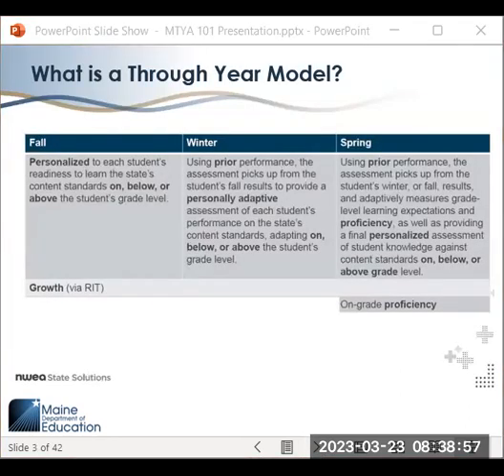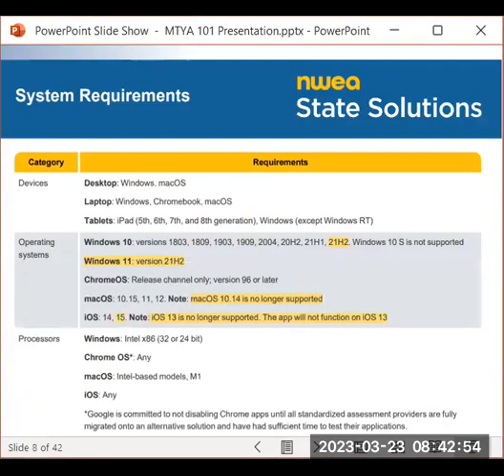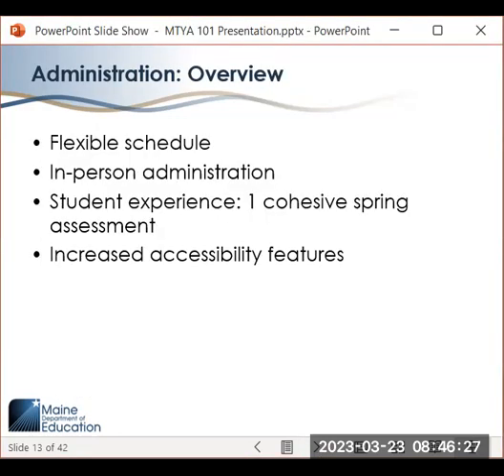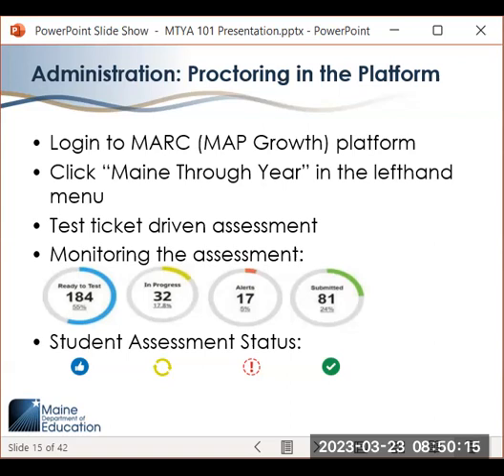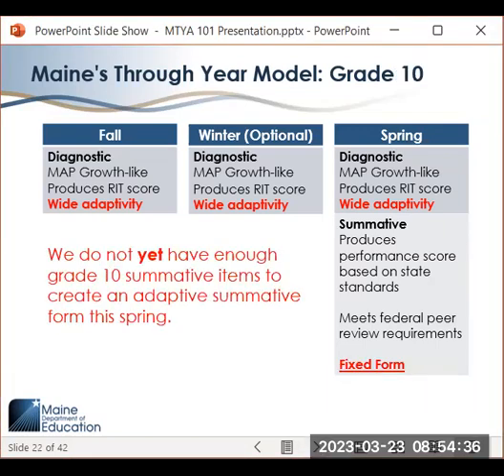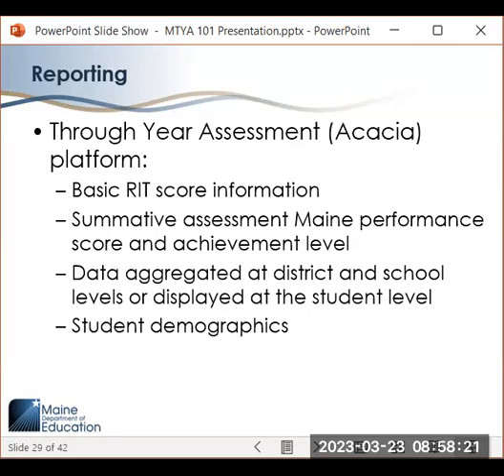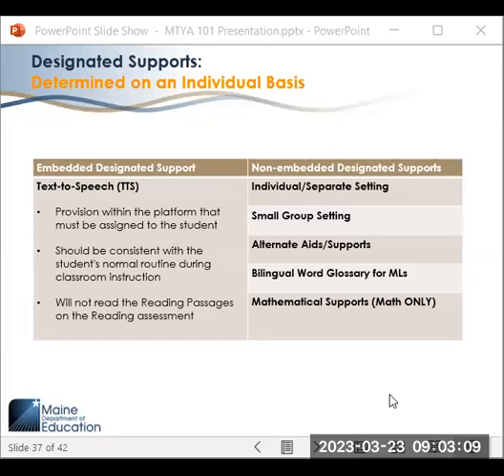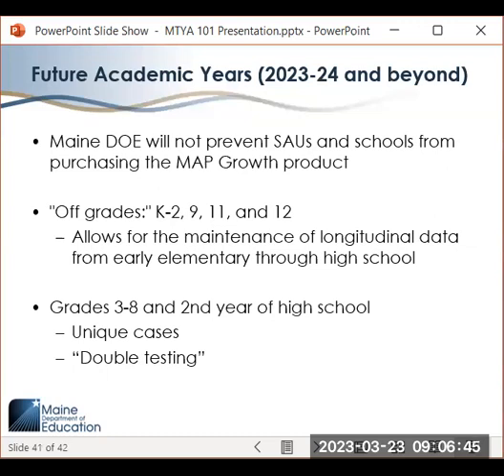Maine Through Year Assessment 101